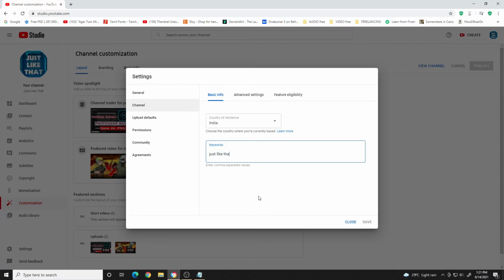How To Get Subscribers On YouTube Channel | Gain Subscribers With This Settings Change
How to Get More Subscribers or Increase Subscriber on Youtube Channel Fast in 2021

Cant save a file as PNG in Adobe Photoshop???